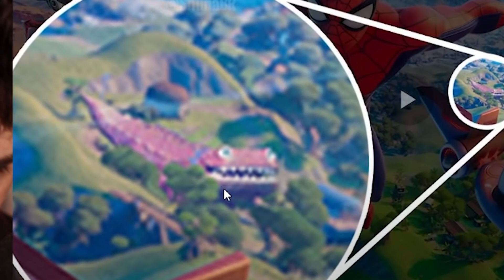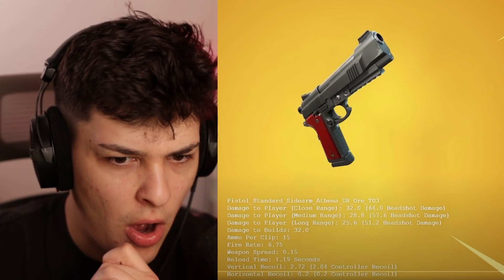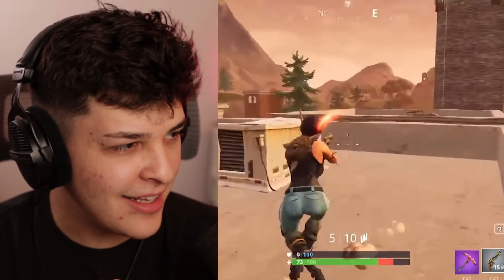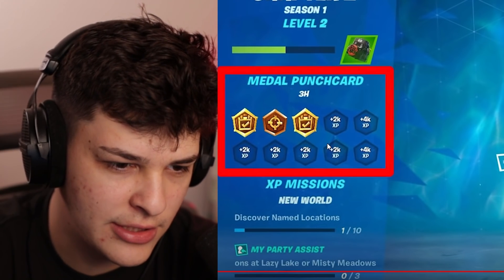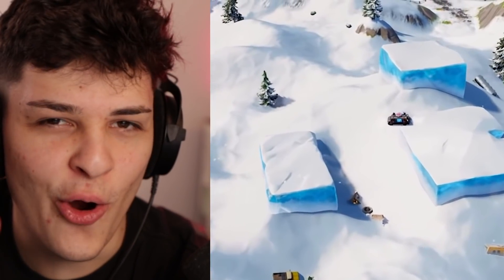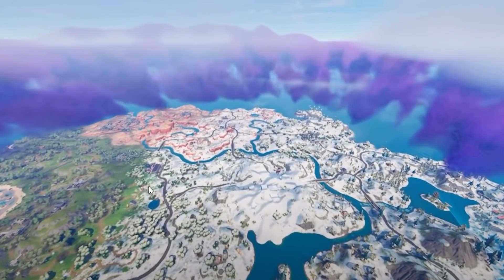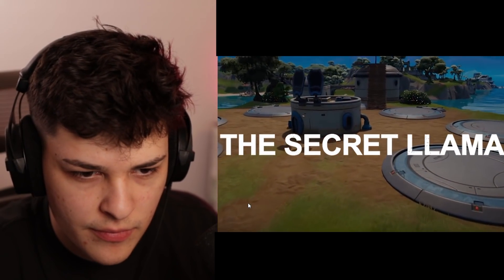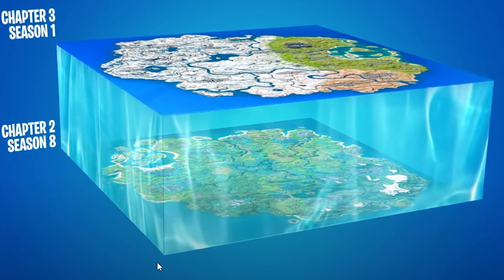Chapter 3 SECRETS You Didn't Know...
Fortnite Chapter 3 Secrets and Leaks YOU DIDNT KNOW ABOUT!!
Reacting to Fornite chapter 3 Secrets and Fortnite MYTHS...